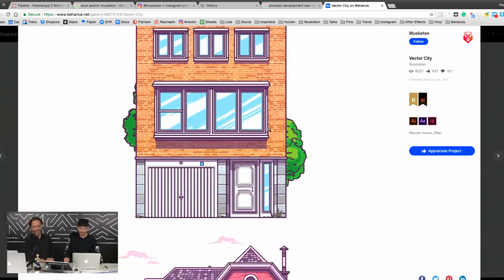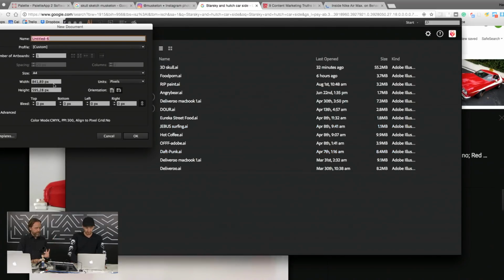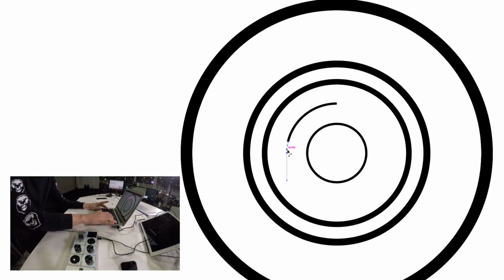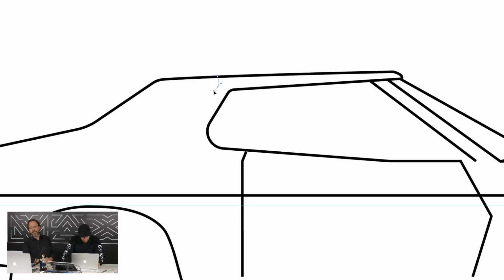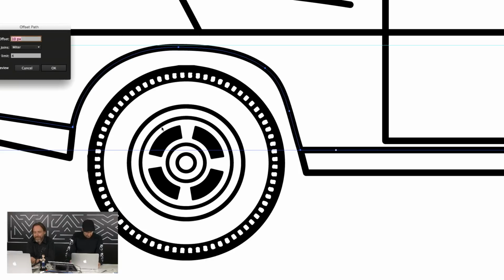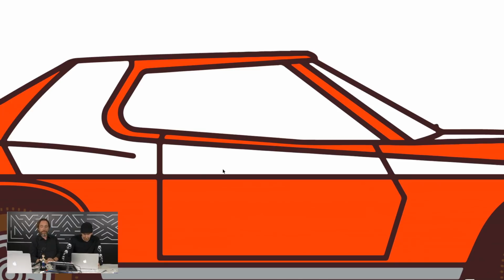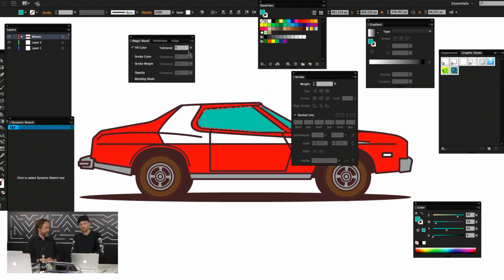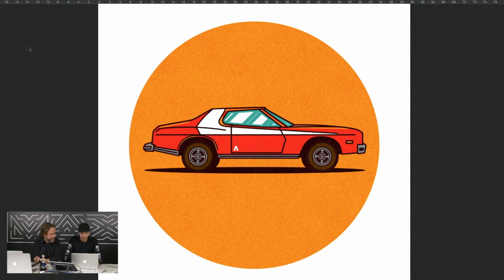Live Illustration with Musketon | Adobe MAX 2017 | Creative Cloud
Join vector artist Musketon, for live illustration in Illustrator CC. Watch and learn how he creates clean and beautiful illustrations!